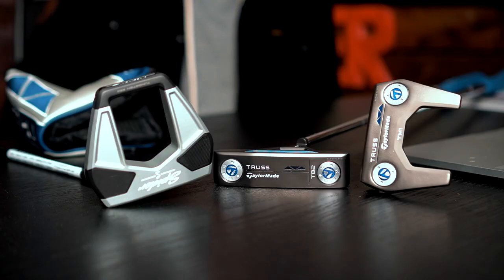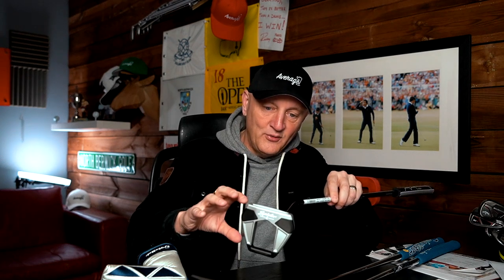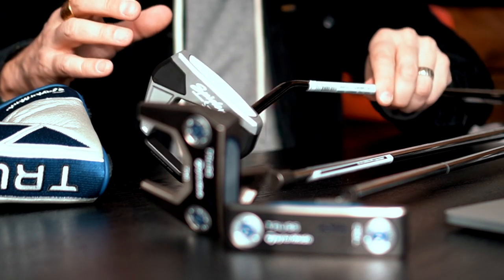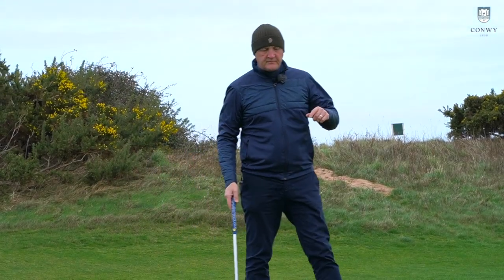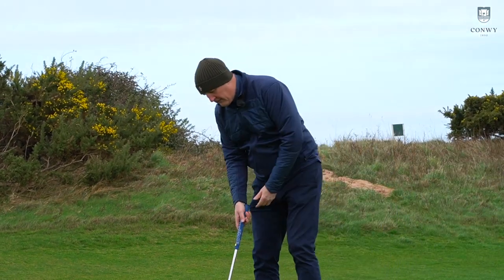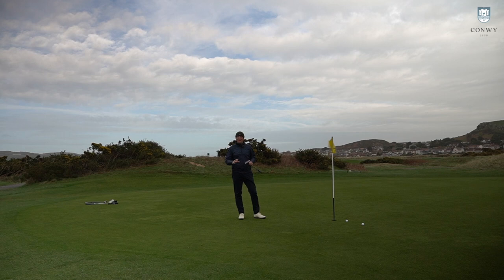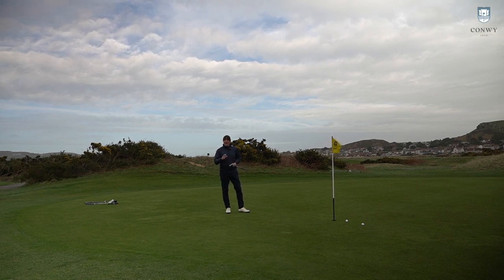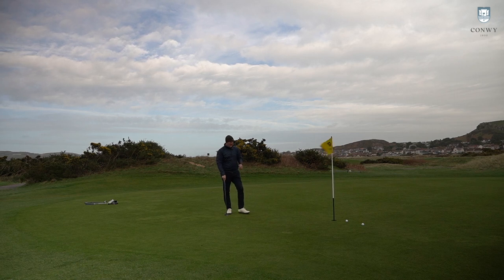Putting with stabilisers on? TaylorMade Truss putter review